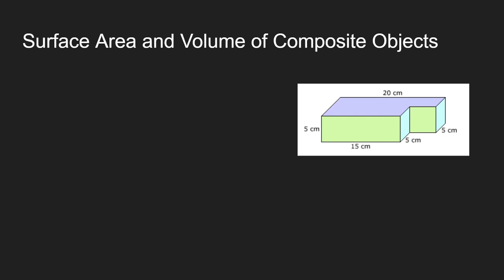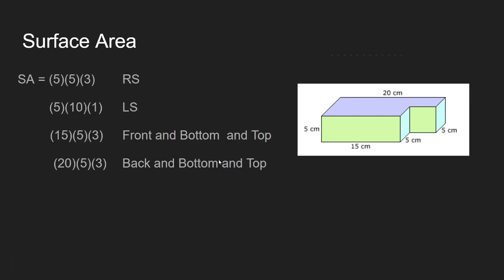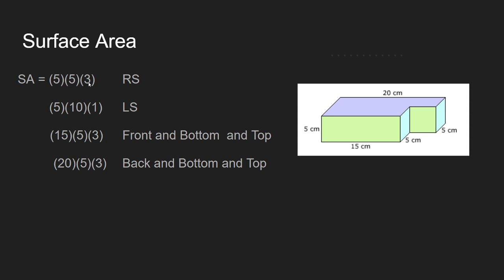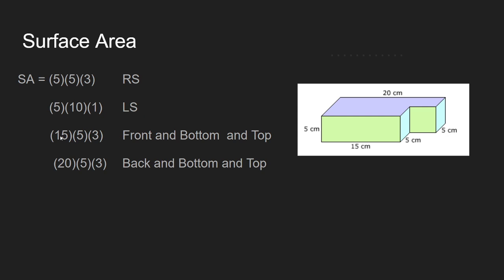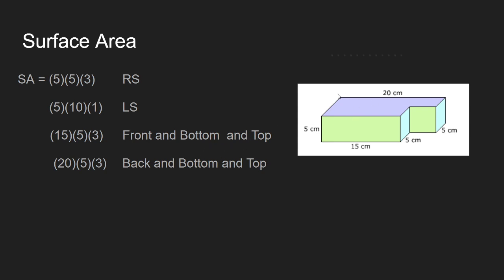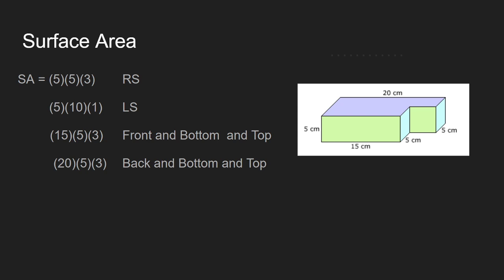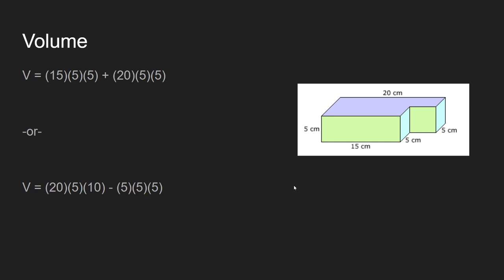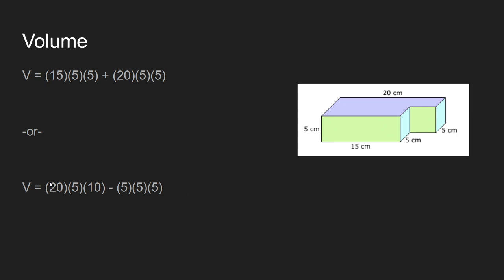Surface Area and Volume